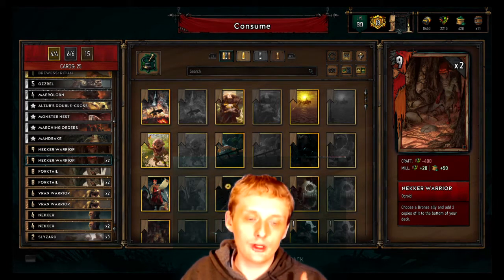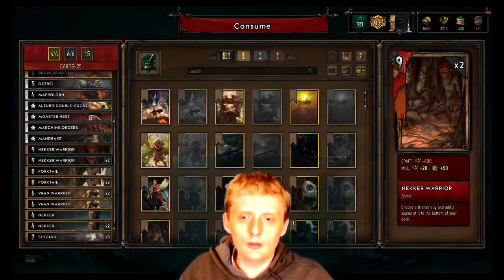How Do I Fight? #1 Consume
Hey there guys starting up a new thing for you guys about tips how to fight certain decks let me know if you guys want this kind of thing and hope you enjoy :)